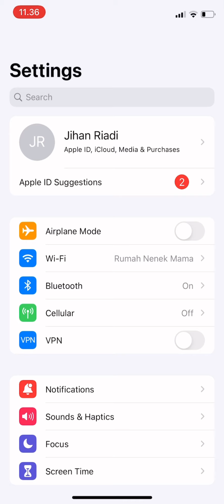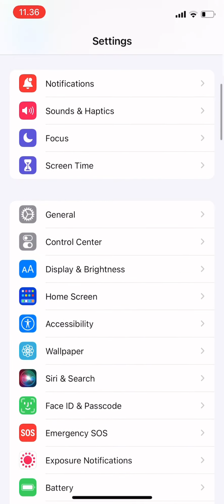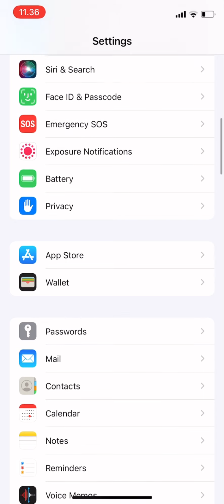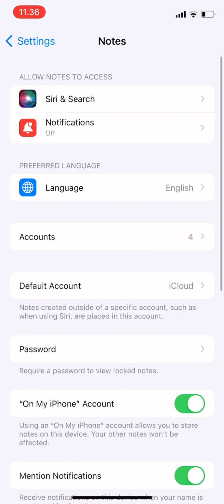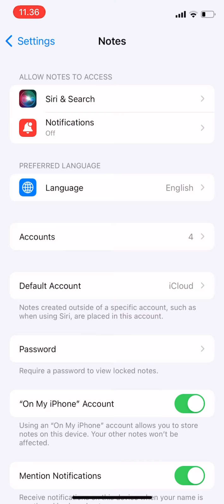How To Store Notes On Iphone But Not On Icloud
Hi guys! In this video I’ve shown you how to store notes only on your iphone